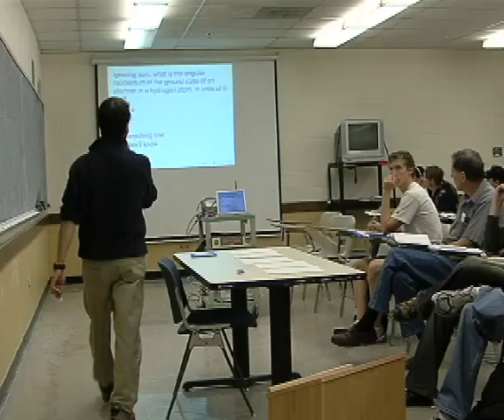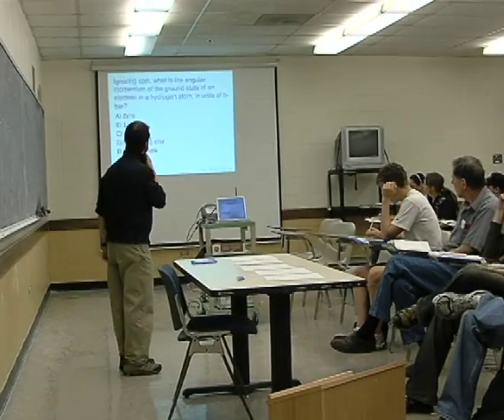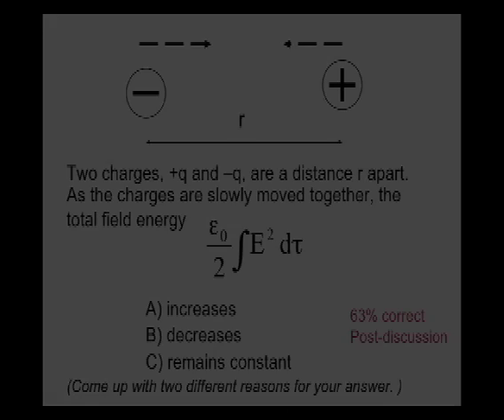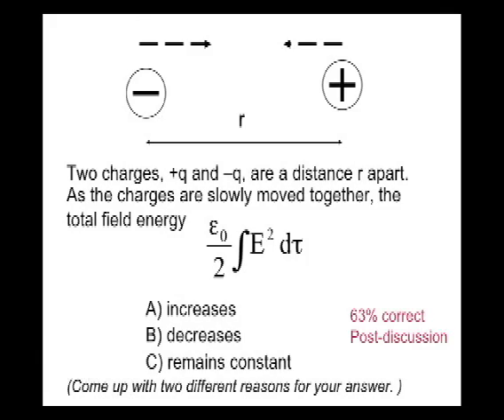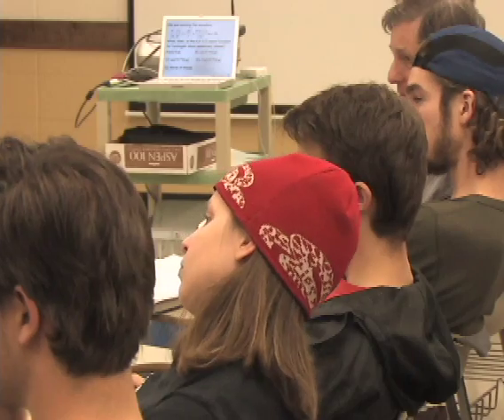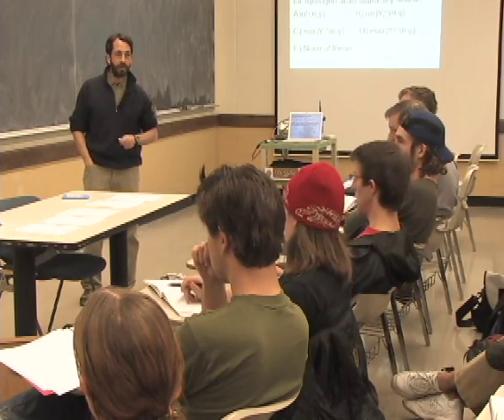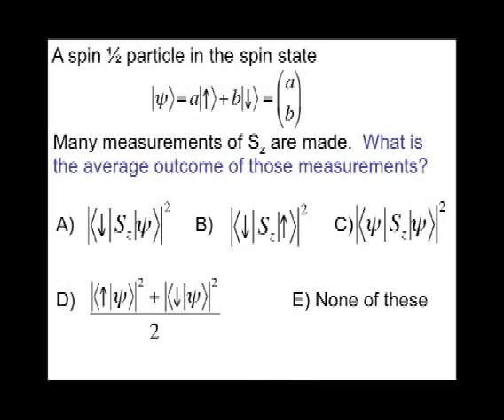Writing upper division physics questions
Hear a few tips from instructors on how they write upper division clicker questions in physics.  Produced by the University of Colorado Science Education Initiative